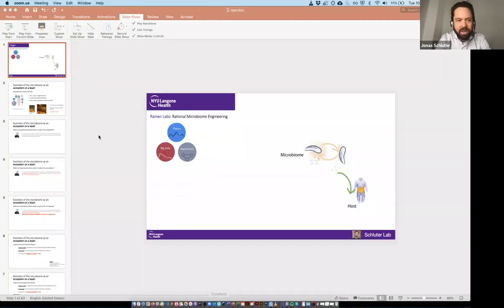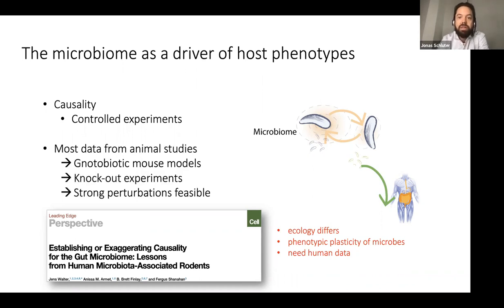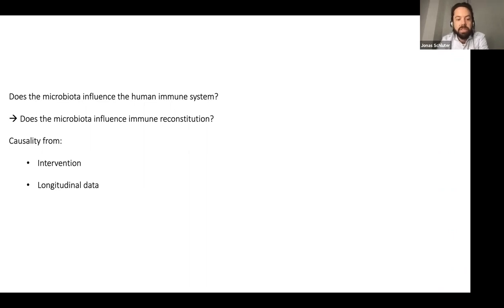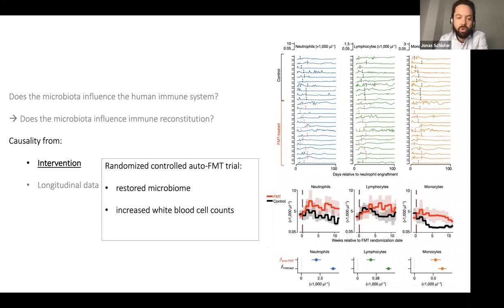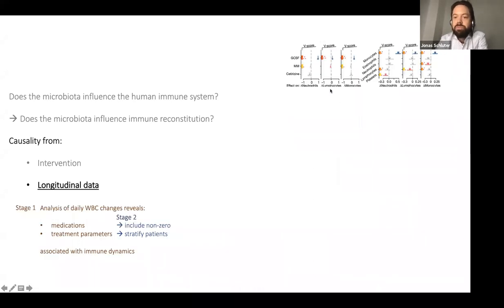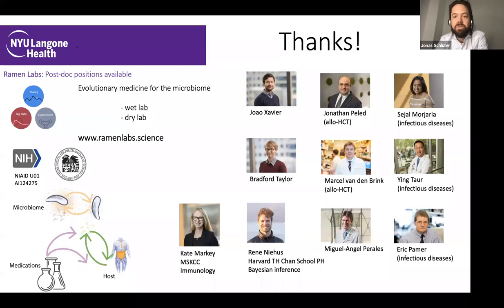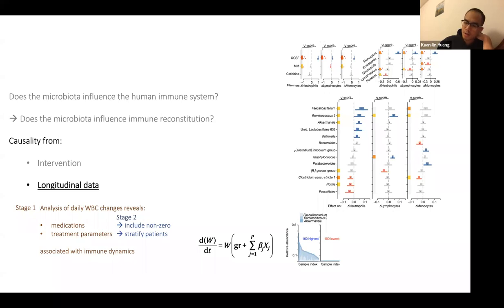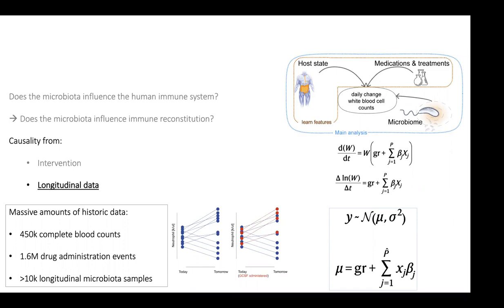[Jonas Schluter] The gut microbiota is associated with immune cell dynamics in humans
Mount Sinai x Open Box Science Computational Omics Seminar 2/9/2021

Jonas Schluter, PhD
Assistant Professor
Institute for Computational Medicine and Department for Microbiology, NYU Langone Health